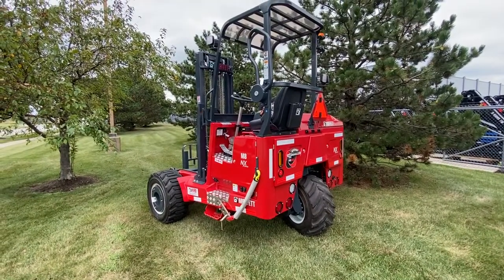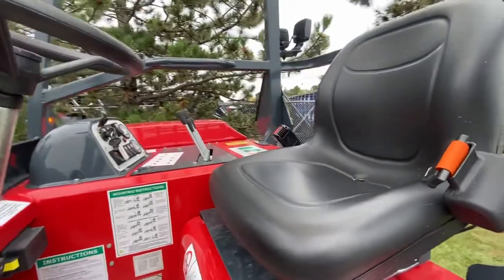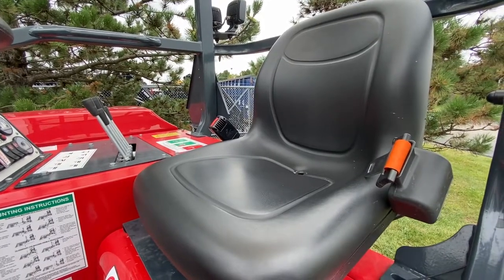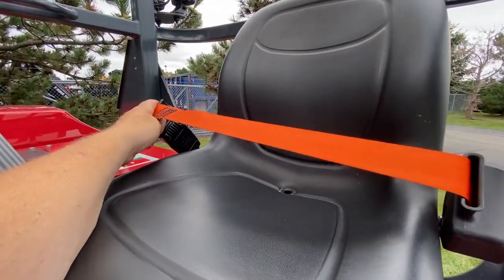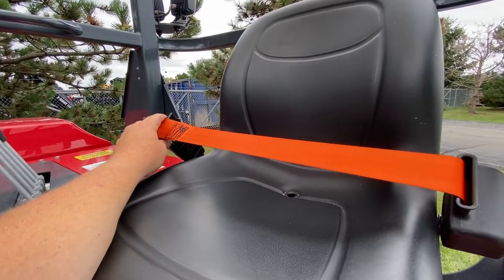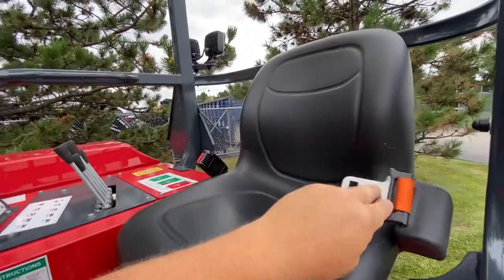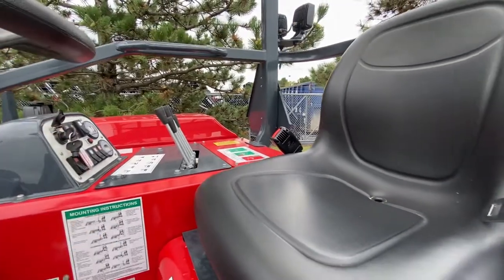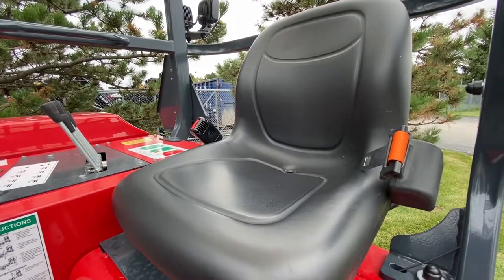MOFFETT NX Series Truck Mounted Forklift Operator Presence and Seat Belt Alarm Penalty and Reset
(M4, M5, M8, M9 55.3/55.4)